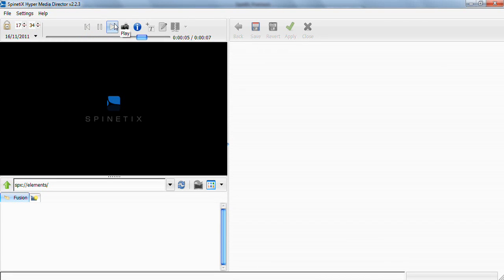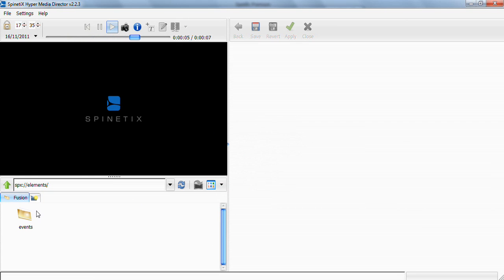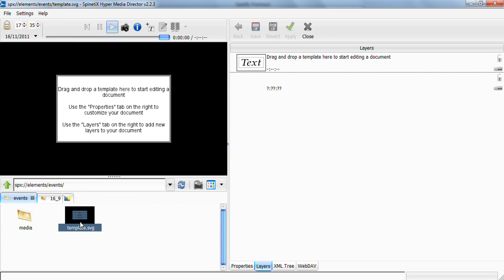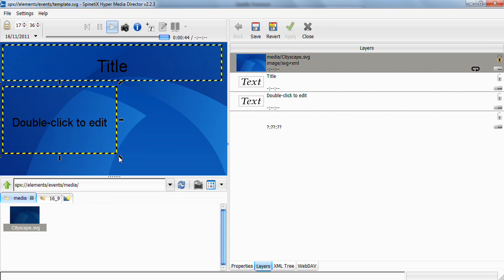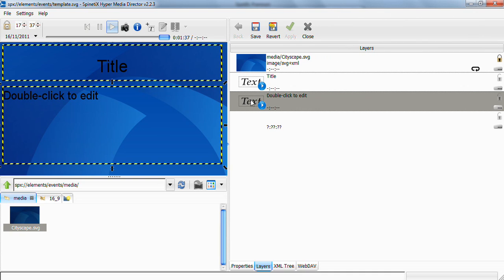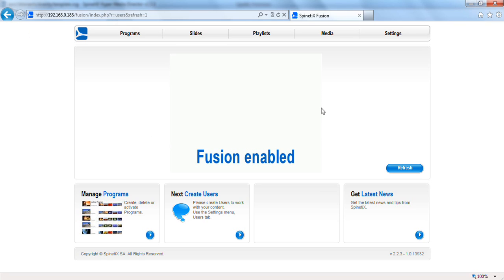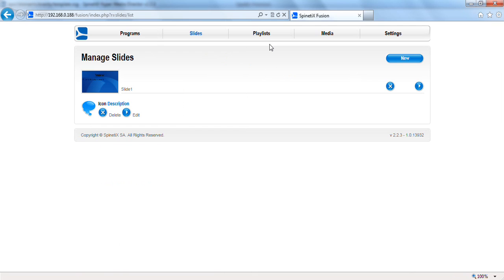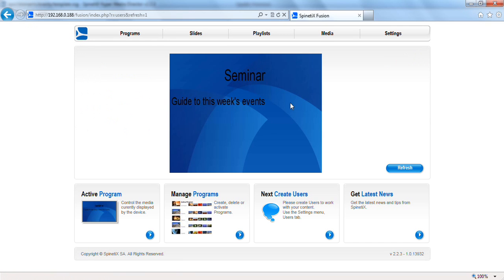Fusion Elements - part 1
SpinetiX tutorial: how to create Fusion slide templates and skins using Fusion Elements within HMD Professional